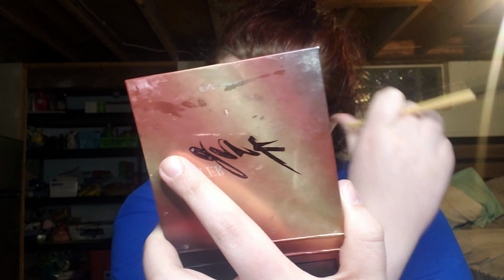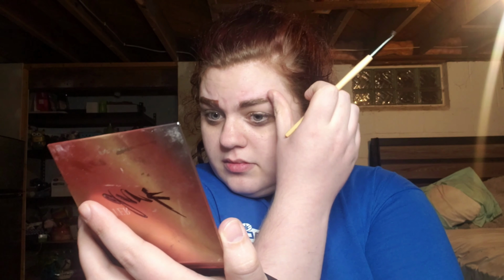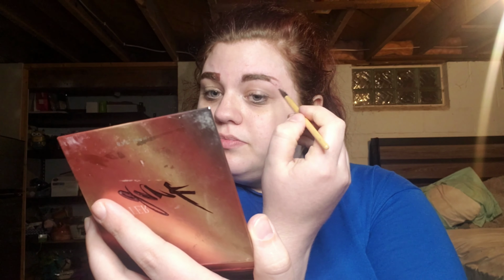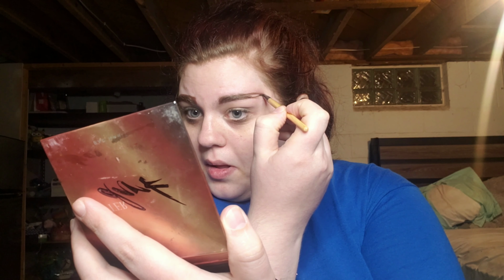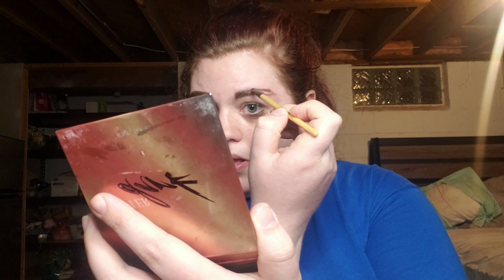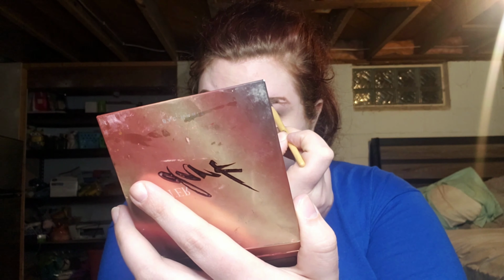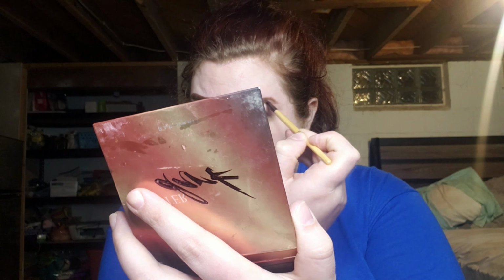Decaying Mermaid | 31 DAYS OF HALLOWEEN MAKEUP